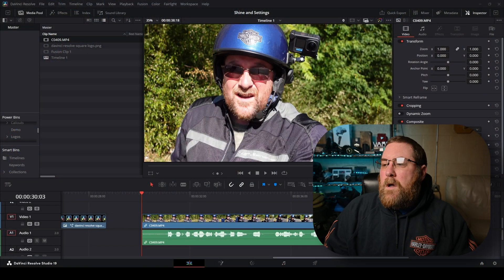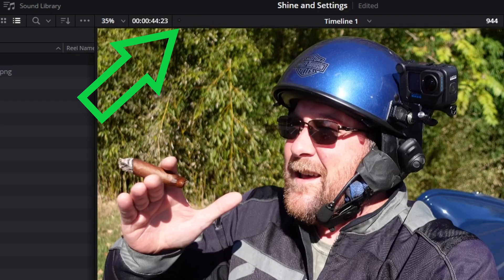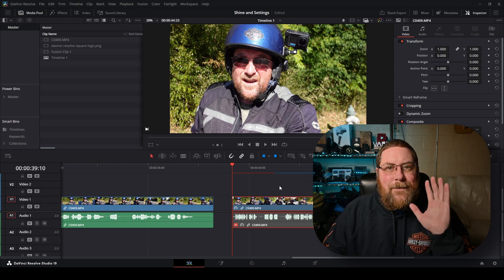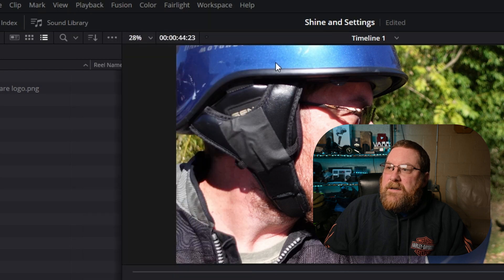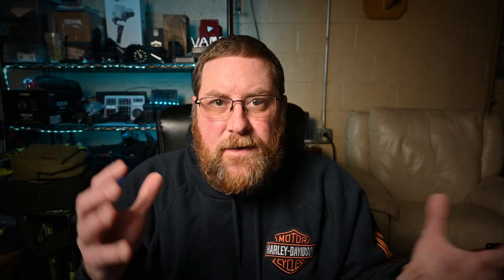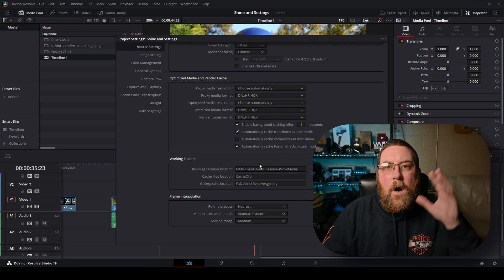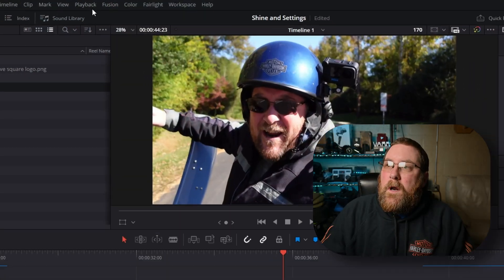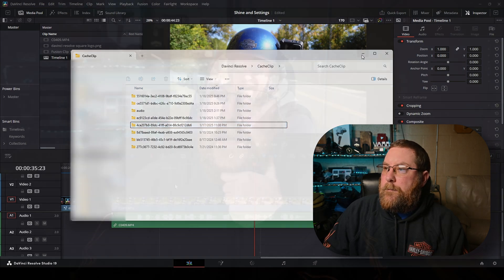How to get SMOOTH PLAYBACK in Davinci Resolve 19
If your playback during editing is stuttering, jittery, choppy, laggy, or heck, just not SMOOTH, this is the video for YOU!  I'm going to show you several tips & tricks to get better playback in Davinci Resolve 19!